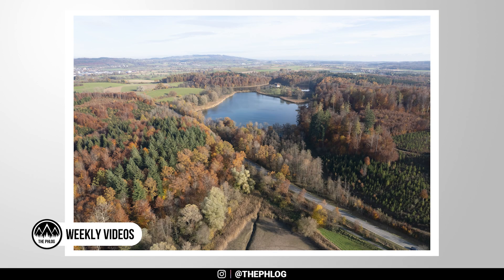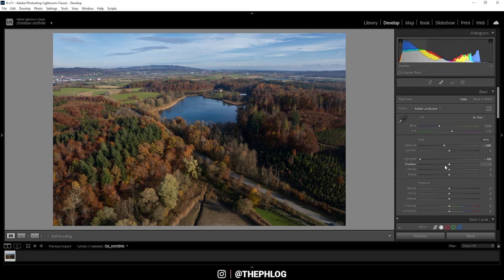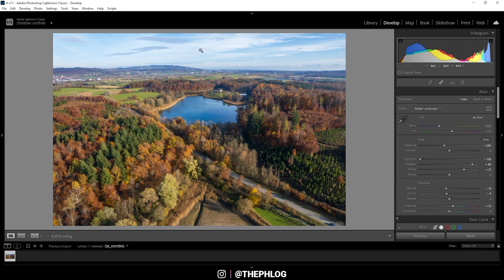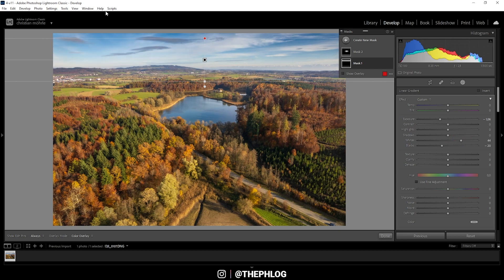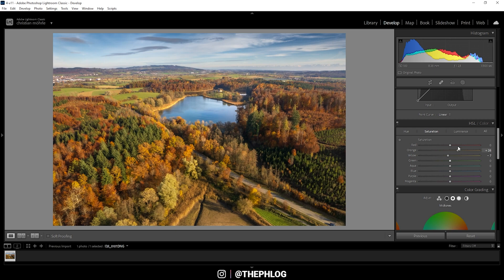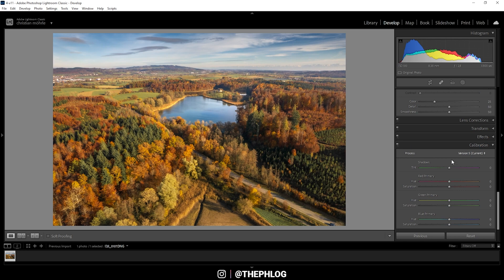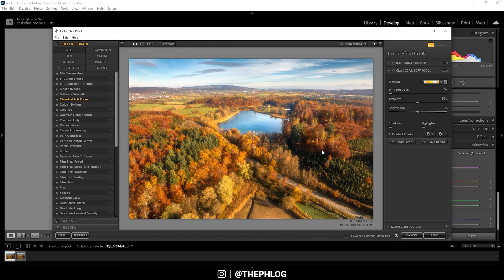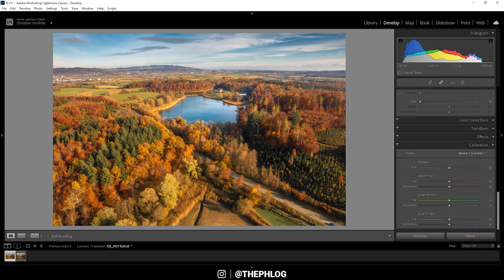Vibrant & Dreamy AUTUMN Photos with LIGHTROOM (Raw included)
In this Lightroom Tutorial I'll how you how to add vibrant, dreamy autumn tones to your photos.

You can find the raw file here if you want to follow along:

0:00 Intro
0:30 Basic Adjustments
2:30 Local Adjustments
3:50 Color Grading
5:40 Nik Collection plug in